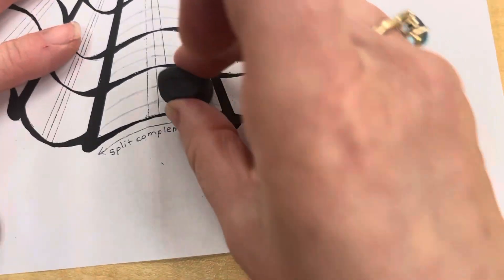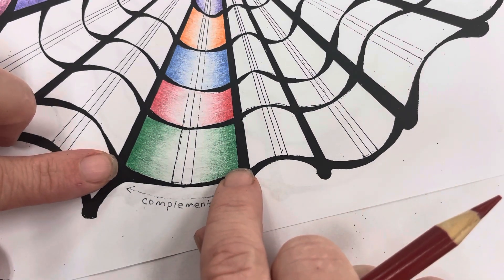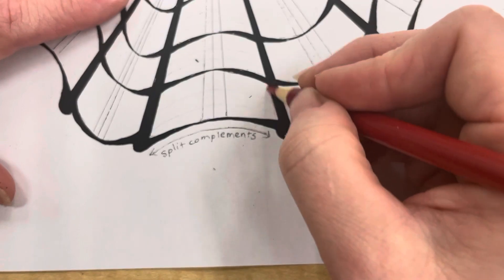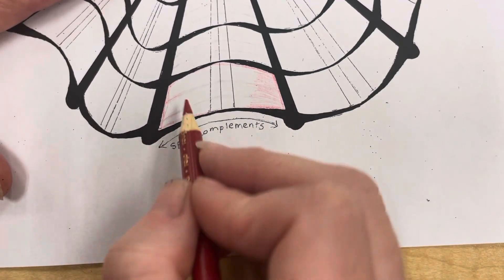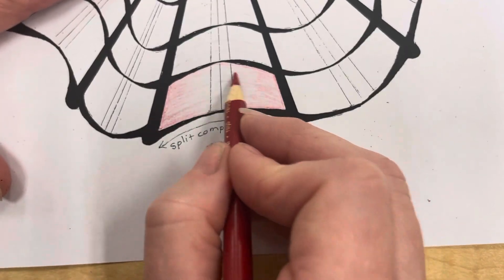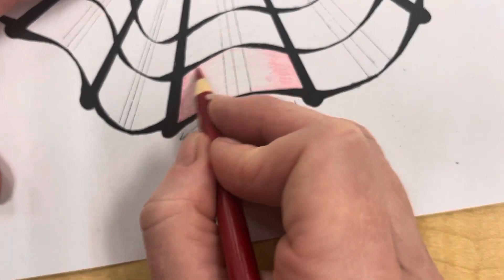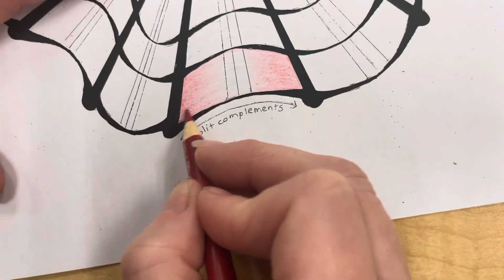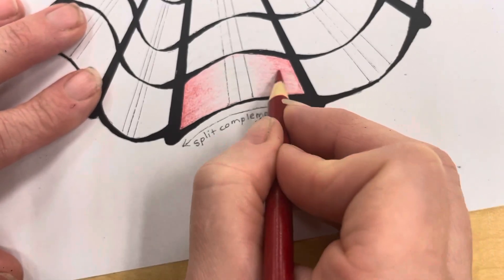Color Curved Value 1